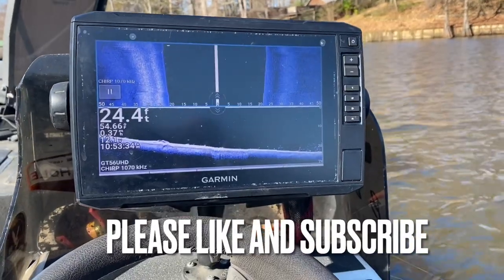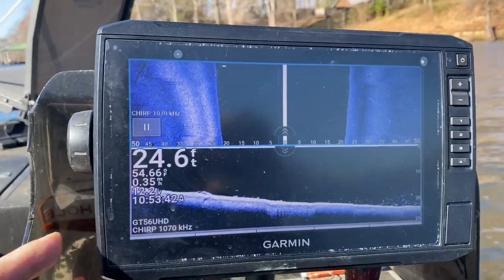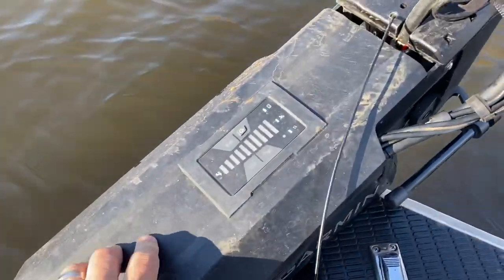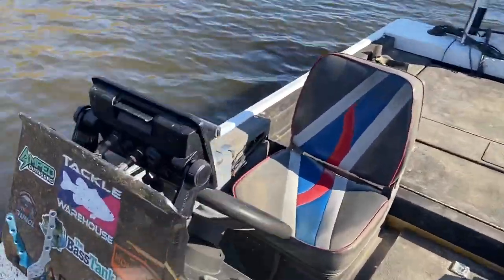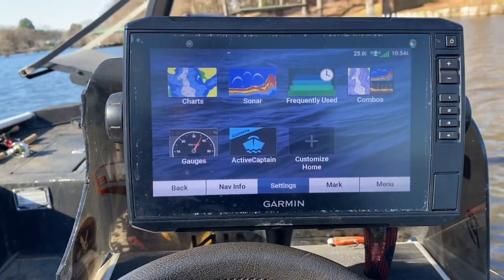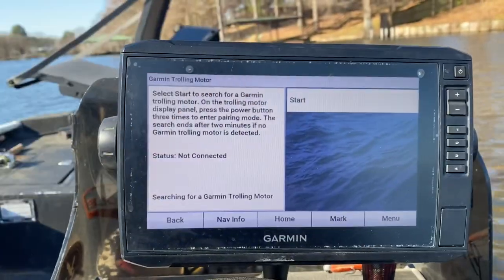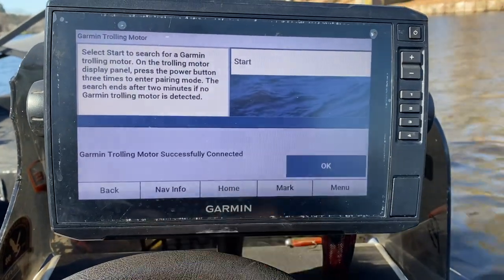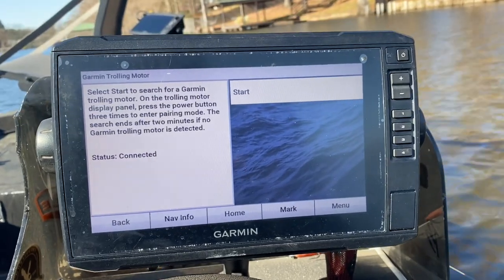HOW TO LINK THE GARMIN FORCE TO YOUR GARMIN FISHFINDER IN UNDER 1 MINUTE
Linking fishfinder